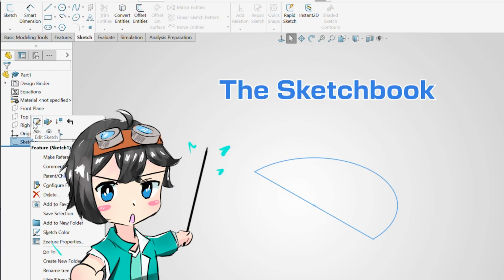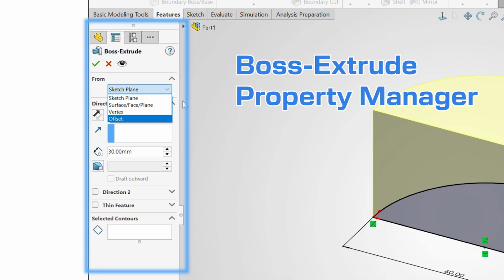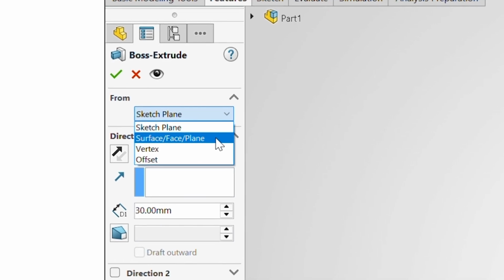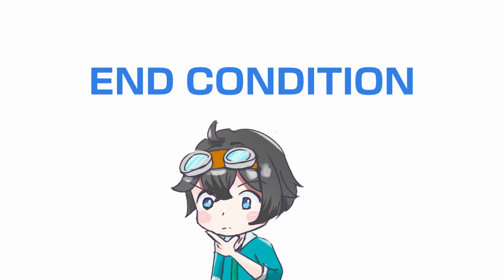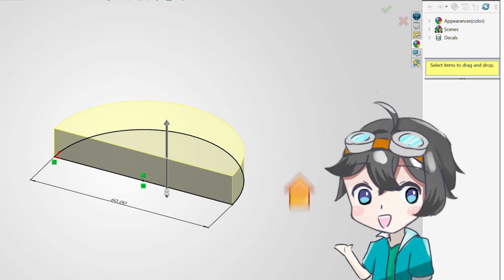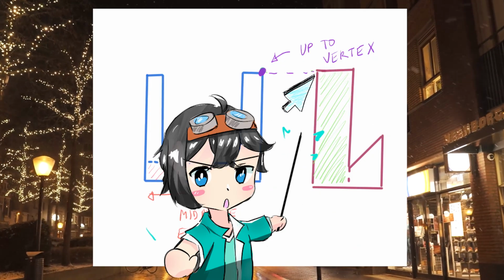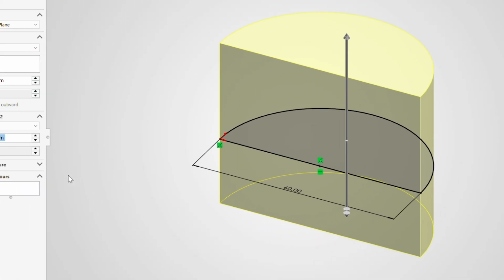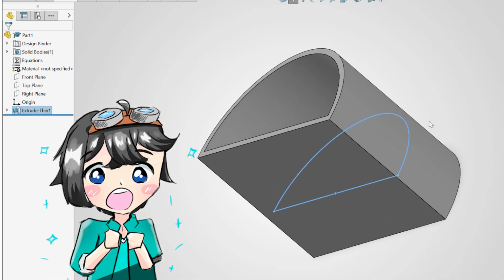SolidWorks EPS 11: Extrude Boss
SolidWorks Tutorial EPS 11.

I'm making a series that covers all the basics to prepare for the CSWA Certification.

DO NOT REDISTRIBUTE!! Thank you.